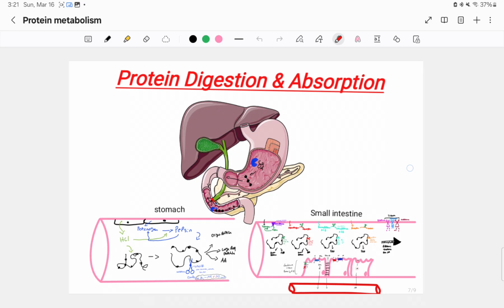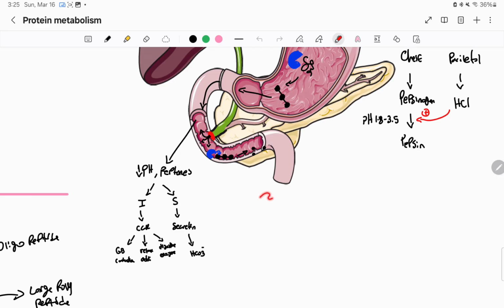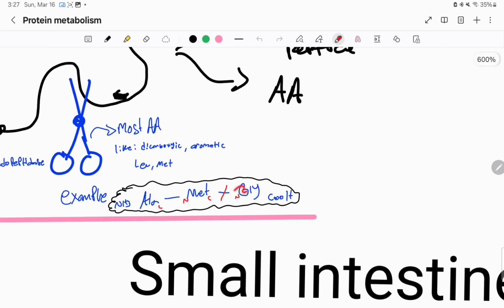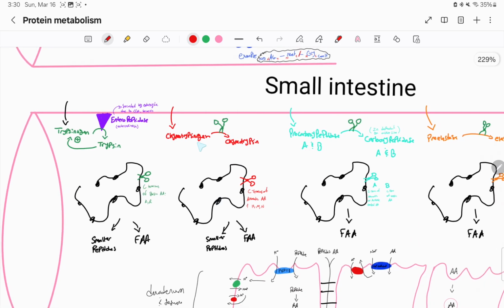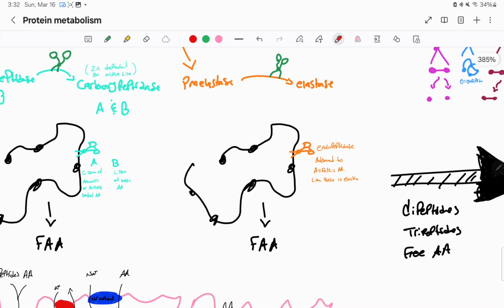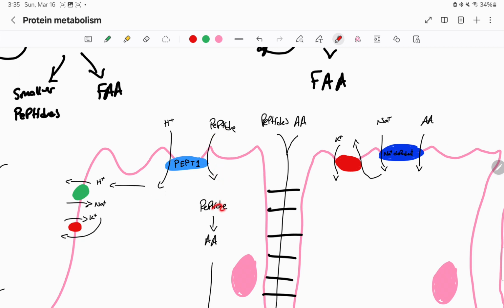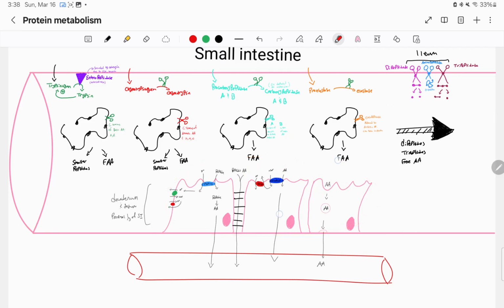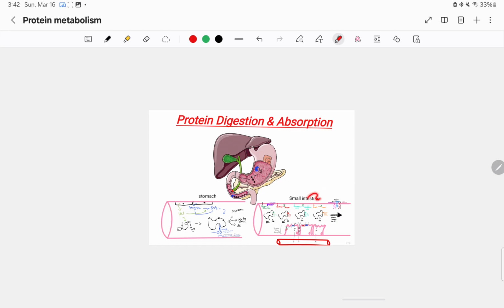Nutrition - Digestion & Absorption of Proteins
This video is going to be part of my Nutrition and metabolism playlist. In this video I talk about the digestion and absorption proteins in detail.

0:00 intro
0:31 overview
4:17 stomach digestion
7:08 SI digestion
12:44 peptide absorption
14:10 AA absorption
16:00 Recommendations